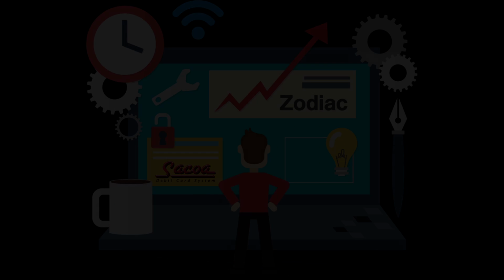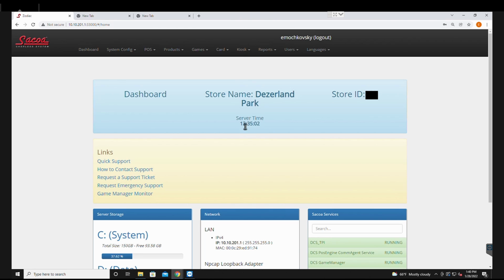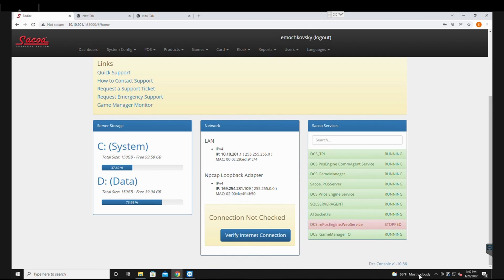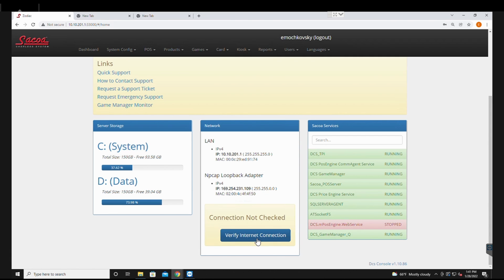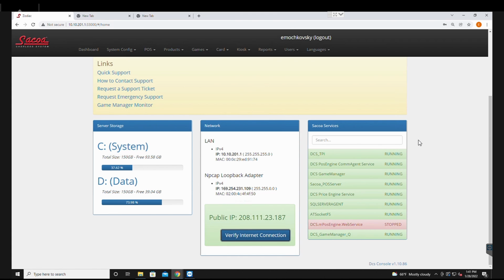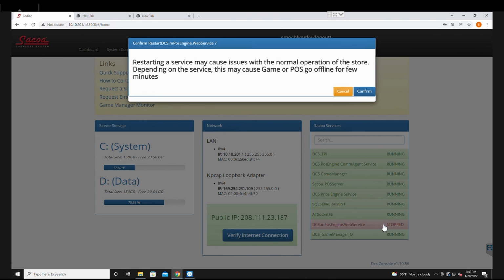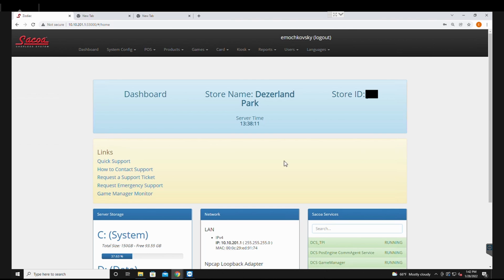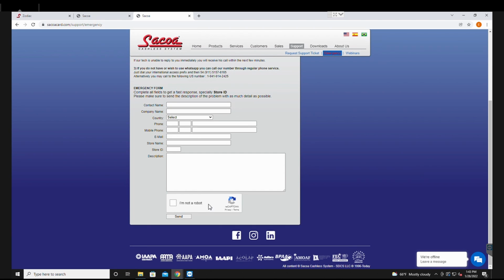Sacoa User Manual - Zodiac - Test